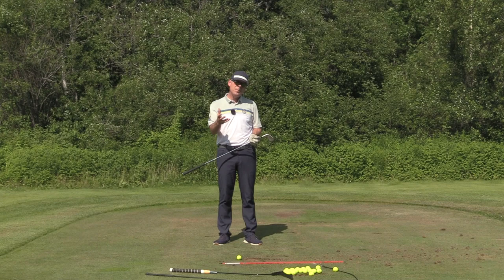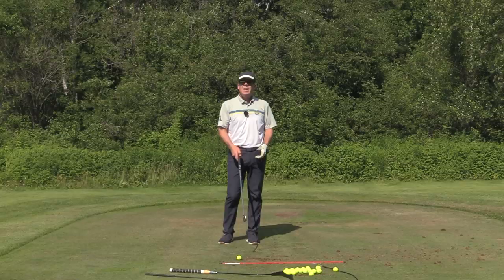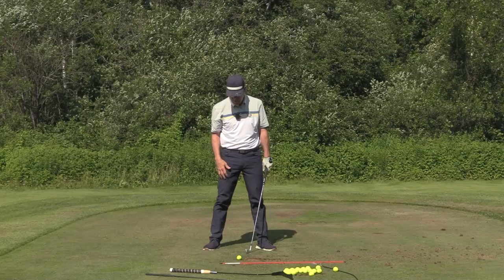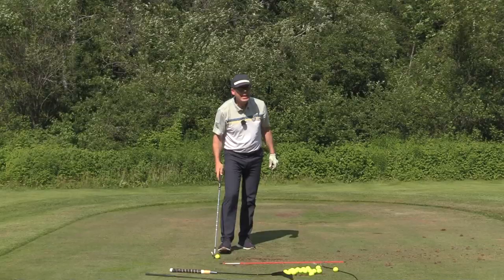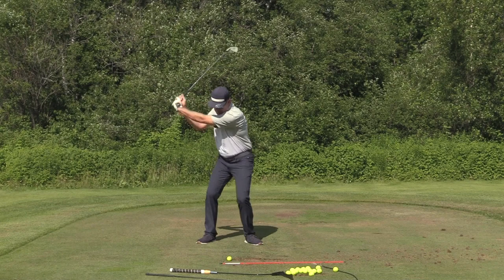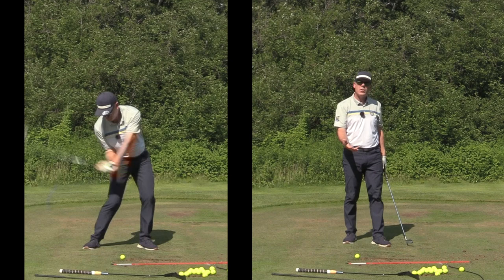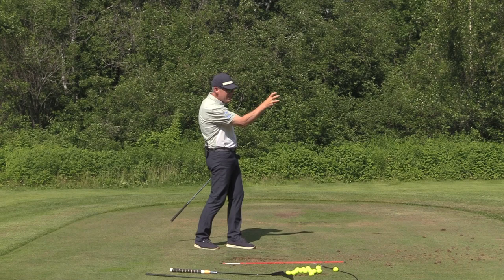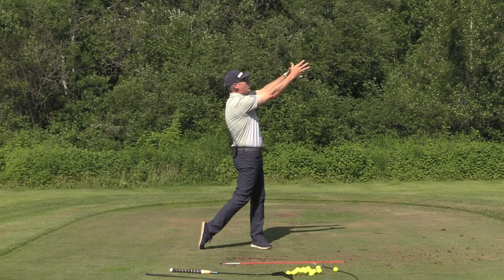TRANSITION SHIFT FROM BACKSWING TO DOWNSWING-GOLF WRX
The swing’s transition has and still is an area that too many teachers don’t understand and don’t realize is brilliantly taken care of by the human central nervous system and our self preservation system.  You will enjoy the incredibly important information on how we handle this aspect of the action that is exactly like a baseball pitcher, a tennis serve, skipping a stone on water, throwing a frisbee and so many more sports and disciplines in track and field...

MATT WOLFF has a doozie of a transition, and there are so many cool things about it! This is a fun video to watch on the subject.

From Shawn Clement, Canadian PGA Class A, with a specialty in Teaching and several nominations for Ontario Teacher of the year. Top 6 instructional Youtube Channel as per Golfthis.com and top 10 most searched teachers as per swingmangolf.com
Weekly contributor to Golf WRX and on the teaching staff at Golfing World, an IMG company.
Also a top 50 teacher for Golf.com’s Swing Index

FOR EXPERT HELP IN YOUR NECK OF THE WOODS:
Here are some great life long teachers and coaches who can help you attain your next level in golf:
QUEBEC CITY:
Your's Truly, Shawn Clement
Naples Florida:
Stuart Florida:
Williamsburg Virginia:
Frederick MD Washigton DC area:
Dallas area:
San Antonio:
North Chicago-Milwaukee
Huntsville Alabama area
Minneapolis area
Toronto GTA
Paul Davies and Donna Norman
EUROPE
My Man Edouard Montaz!
New location in Buffalo New-York!
NEW:
OHIO-Tim Ford- official Titleist Fitter now Wisdom in Golf Instructor!
Ritter Lott-Rock Creek Golf Club Fairhope AL 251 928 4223